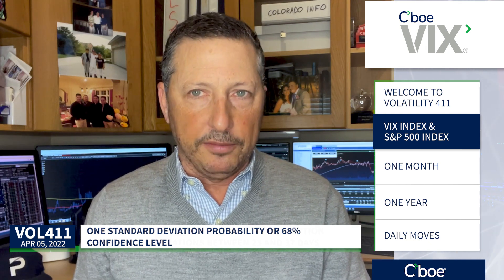How to Calculate the VIX Index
Scott Bauer @cboesib breaks down the $VIX and its relation to SP500.